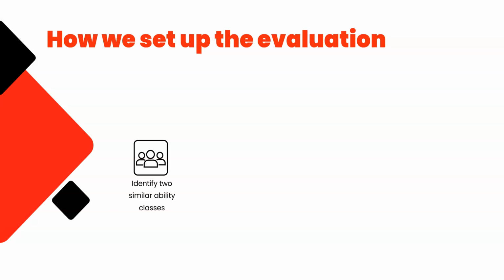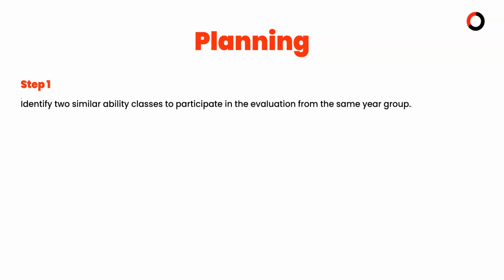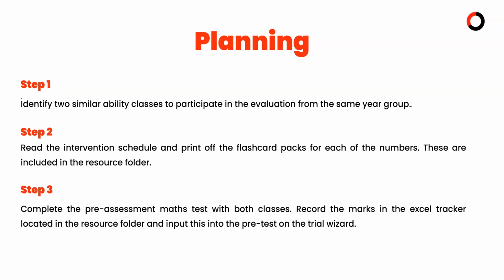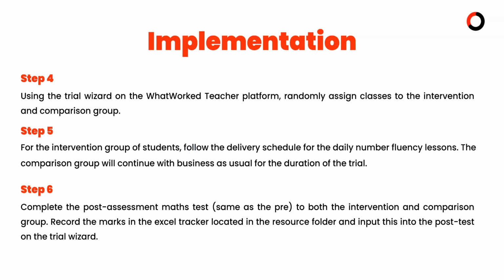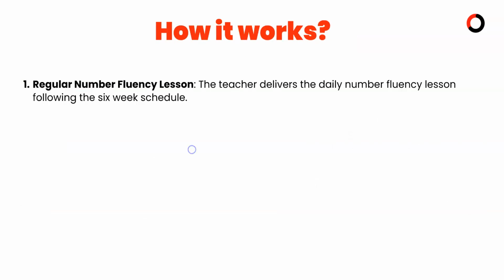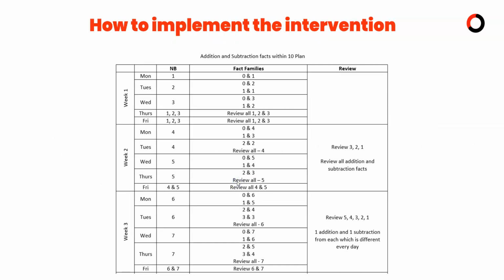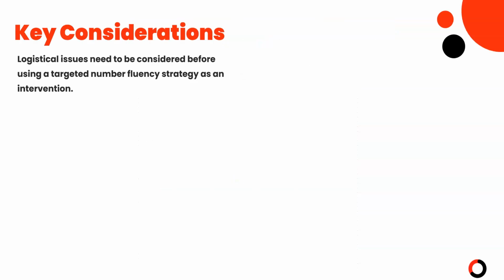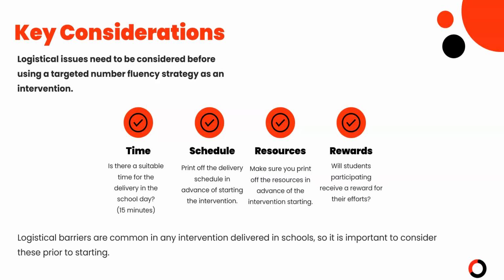0068 Implementation Year 1 Number Fluency Class v2